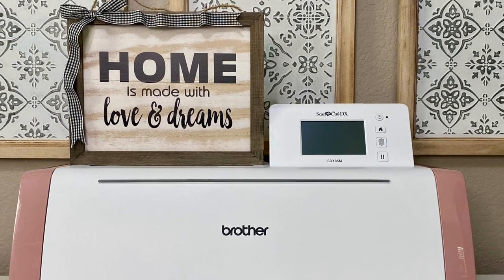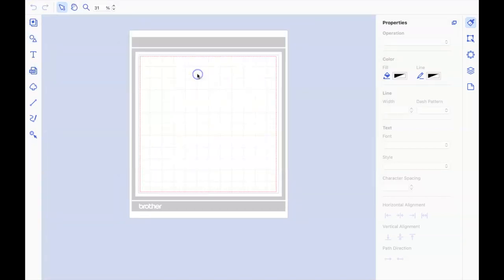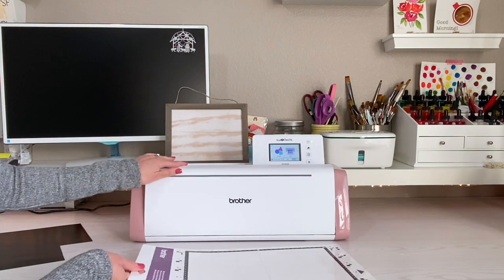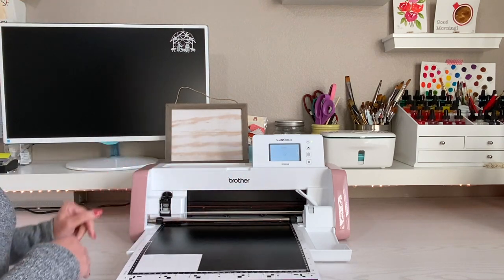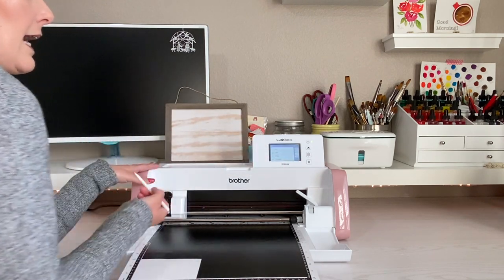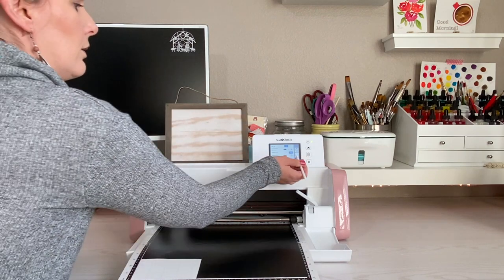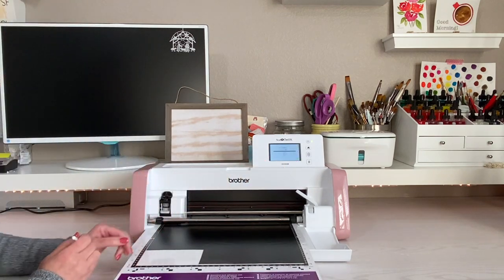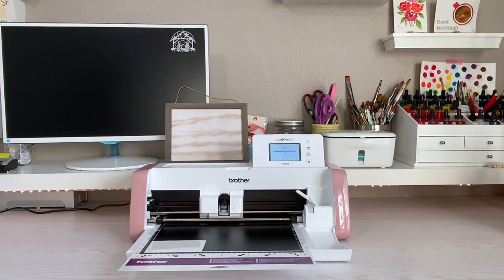Home Decor Sign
Add a cute sign to your décor that will make you want to snuggle up with those you love. This sign is quick and easy to make, and would make a great gift too! You can personalize it with the recipient’s favorite color and embellishments. Get your ScanNCut DX and get crafting with your Brother Crafts Ambassador, Erin Bassett.

You'll Need:
- ScanNCut Machine and Accessories
- Wood Sign Board
- Black Craft Vinyl
- Grid Transfer Sheet
- Ribbon (optional)